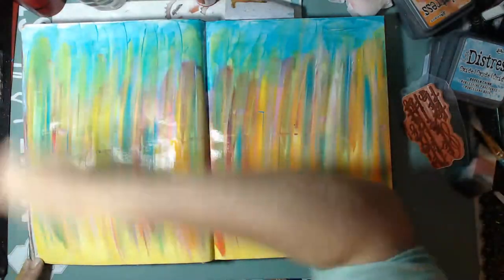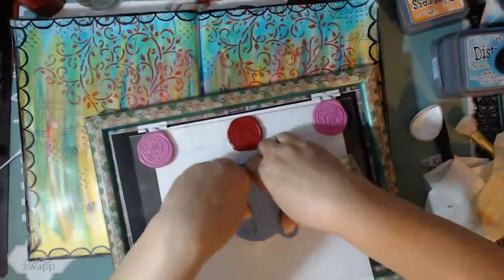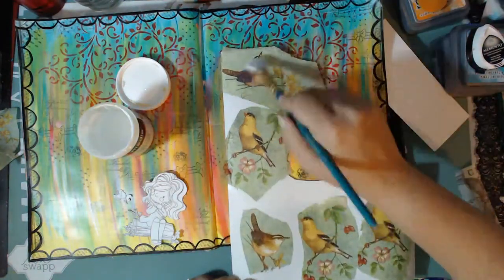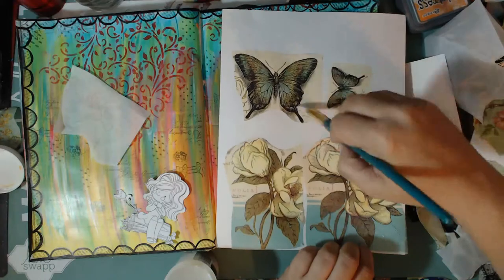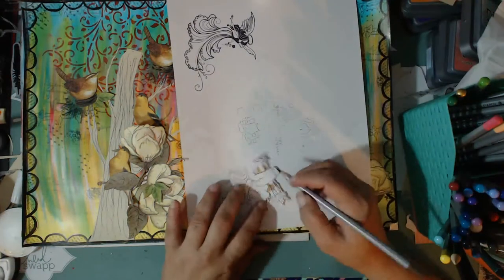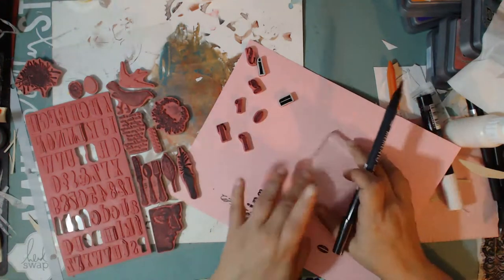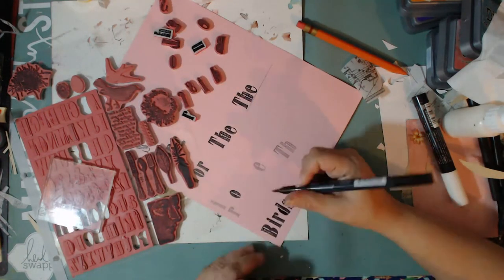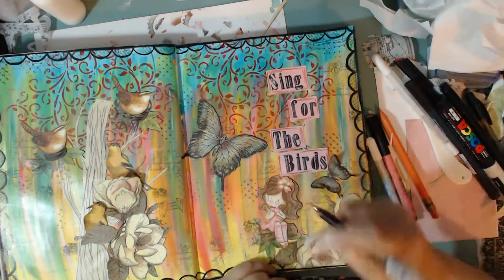Art Journal Page : Sing for the Birds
I hope you enjoy this art journal page.  Please leave me your comments down below :D